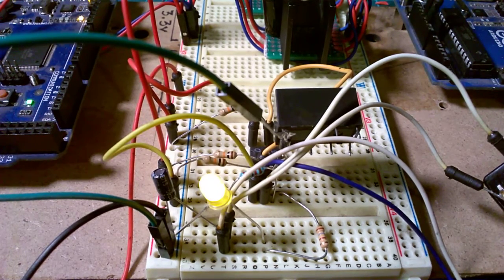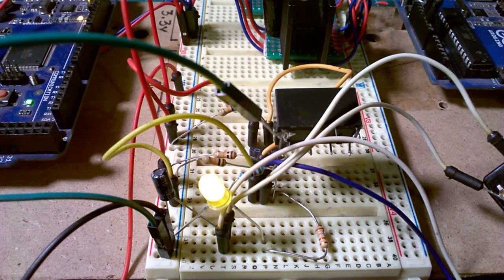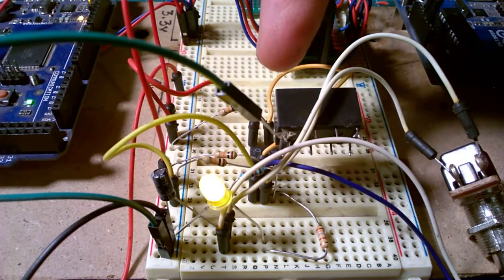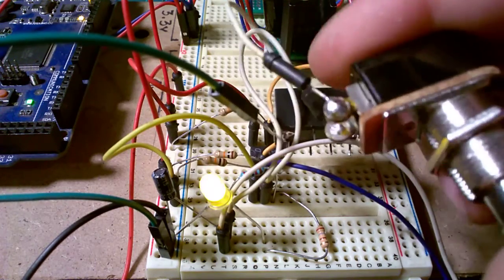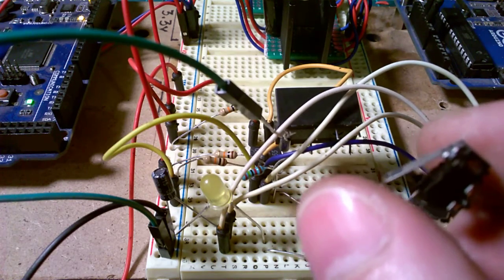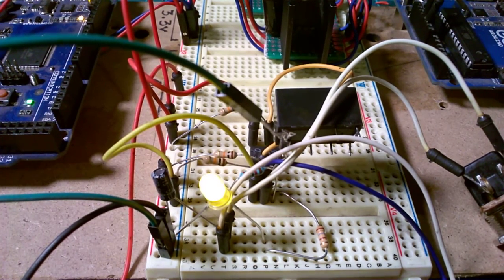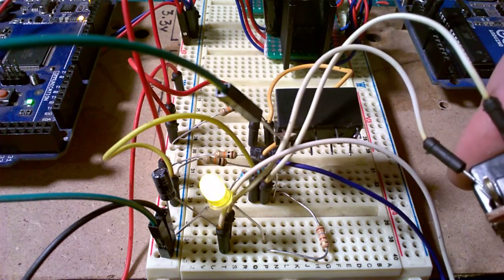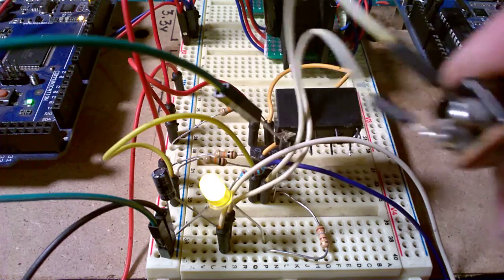NE555 Flip-flop for pedals true bypass with DPDT relay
NE555 Flip-flop for pedals true bypass with DPDT relay. Using NE555 timer to command a DPDT relay for pedal bypass